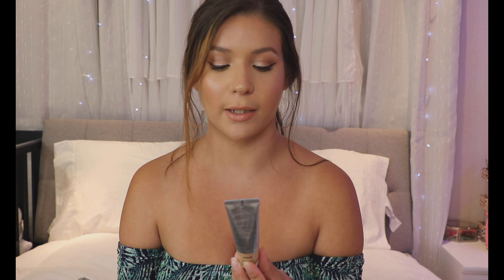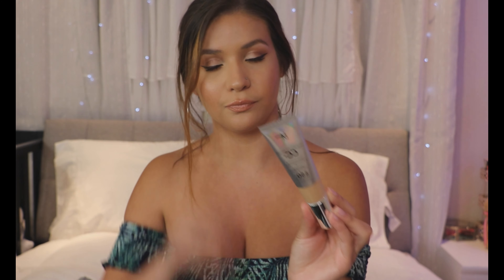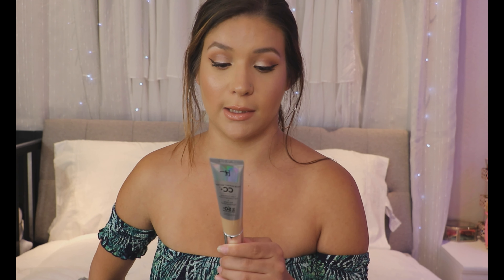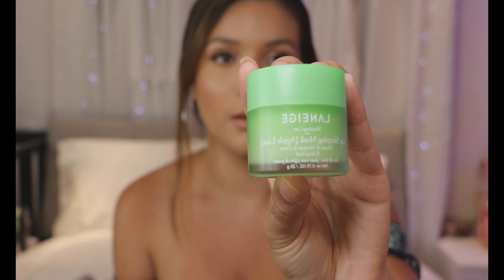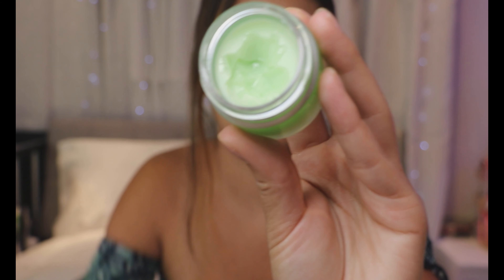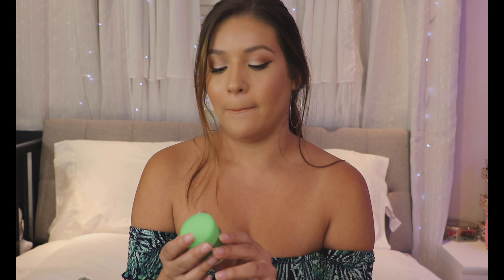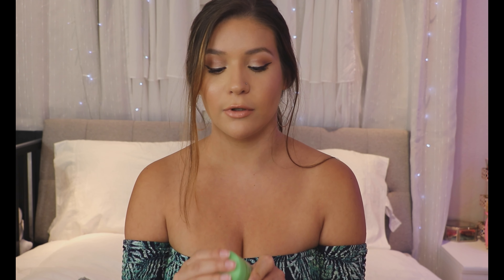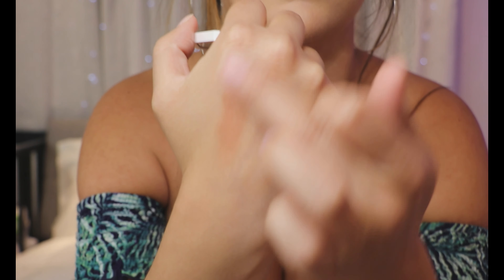SEPHORA HAUL+REVIEW! $200 WORTH OF MAKEUP/SKINCARE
Todays video I review $200 worth of makeup and skincare and let you know whats worth your money! Everything will be linked down below! Don't forget to watch in HD!